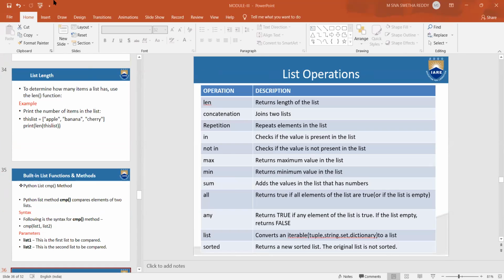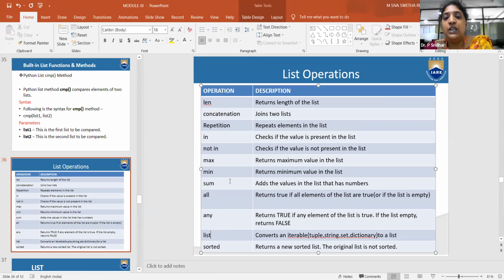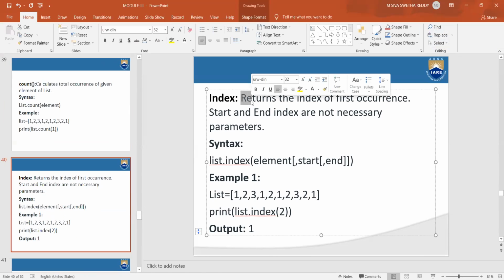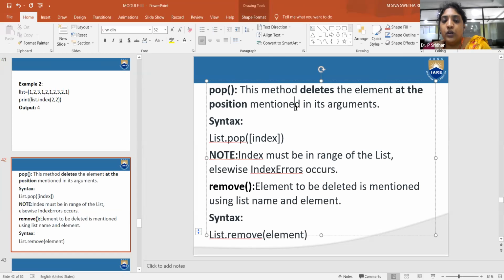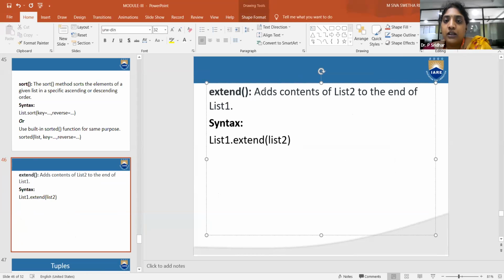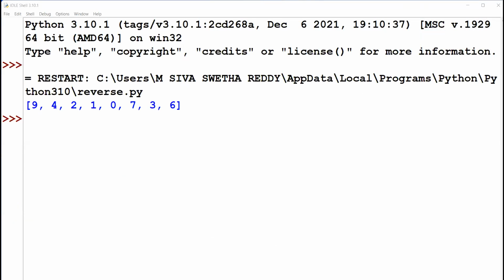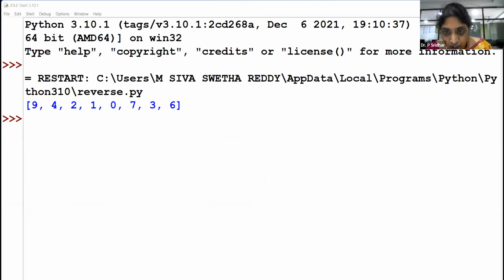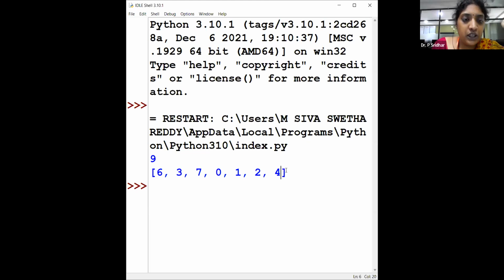LISTS ACCESSING LIST ELEMENTS, LIST OPERATIONS, LIST METHODS 1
LISTS ACCESSING LIST ELEMENTS, LIST OPERATIONS, LIST METHODS 1 by M Siva Swetha